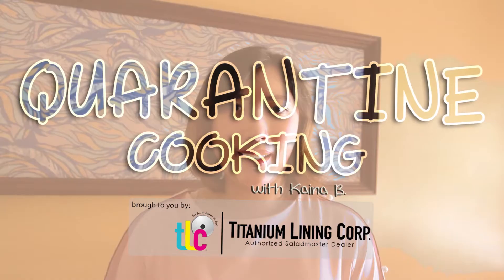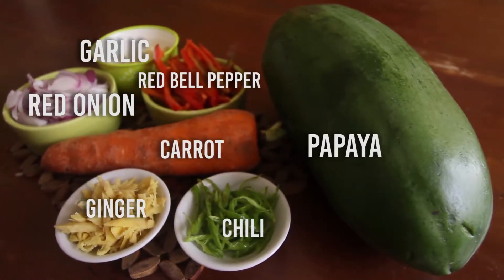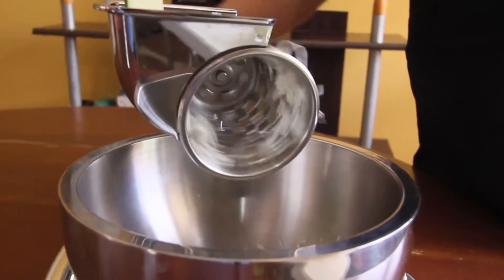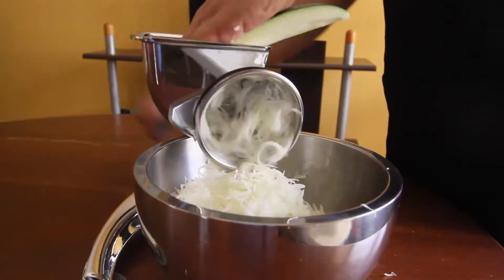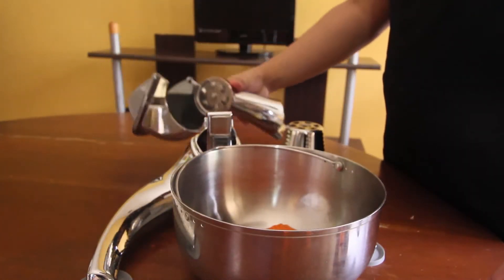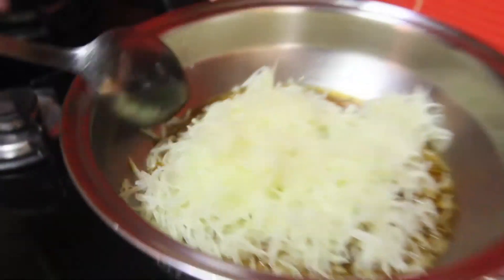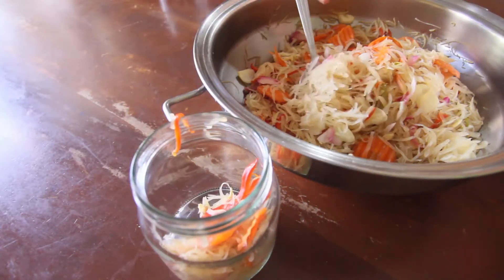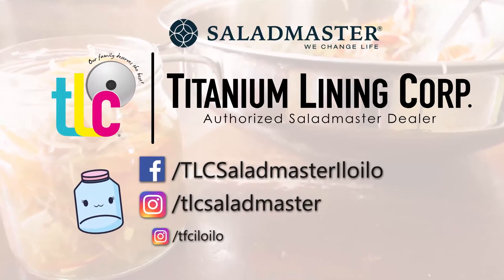Atsara | Kaina B. 카이나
Hello everyone~ I'm back with a new video. My fam and I cooked this famous side dish that Filipinos love. It's super nutritious and healthy! 💓

I'm so blessed to be a part of Titanium Lining Corp.'s series!
Quarantine Cooking - Episodes where they feature dishes that can help you look better, feel better, and live longer.

Join us in their kitchens for your daily dose of home cooking inspiration!

📷 Camera used:
Canon 60D
📹 Video Software for Editing:
Adobe Premiere